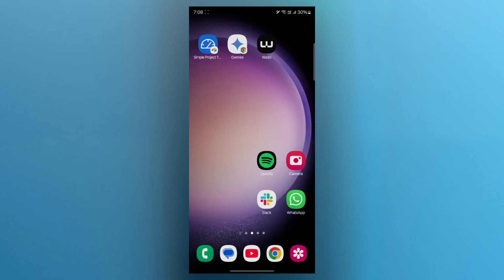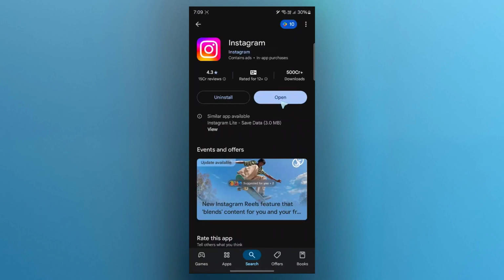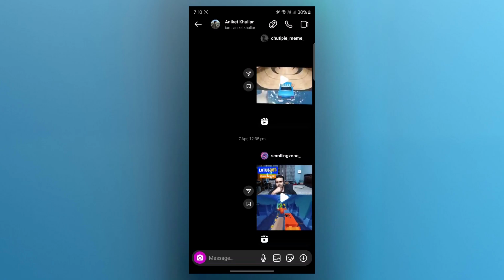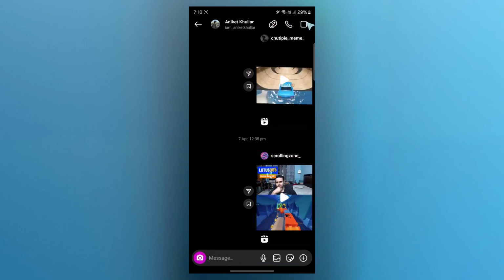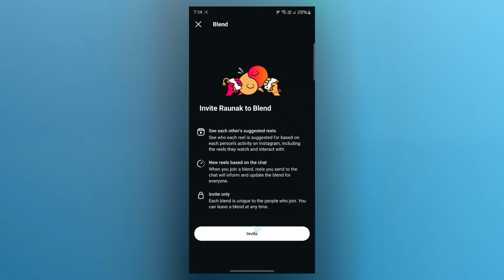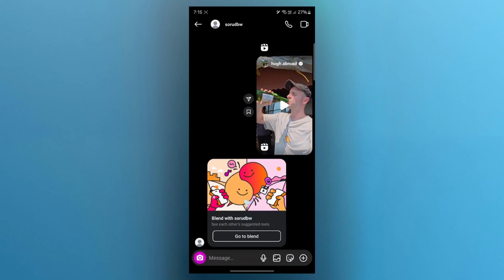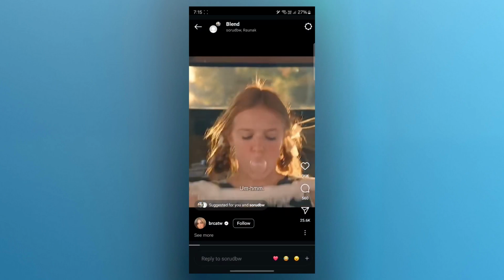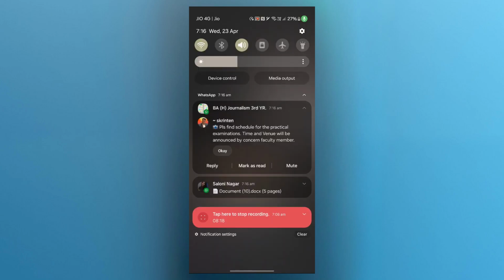How To Turn On Instagram Blend | Use Instagram Blend Feature